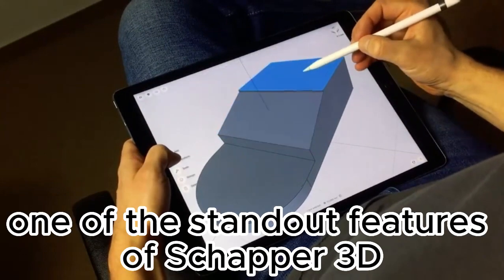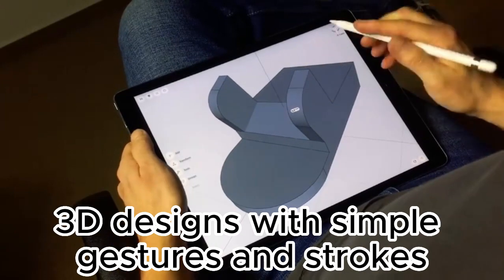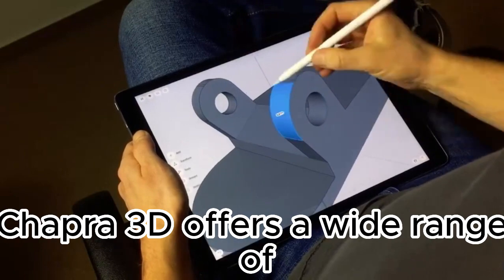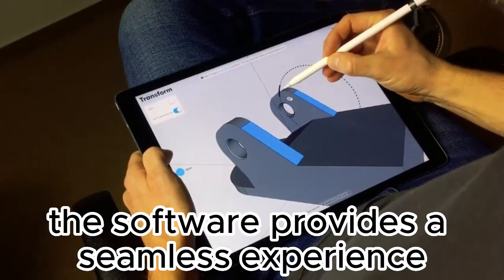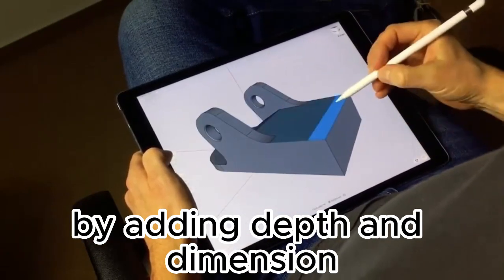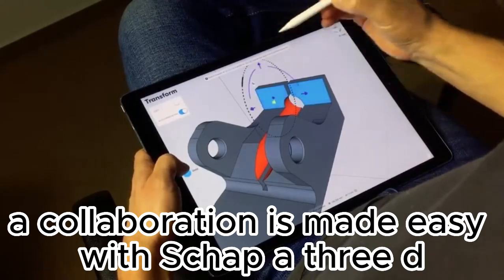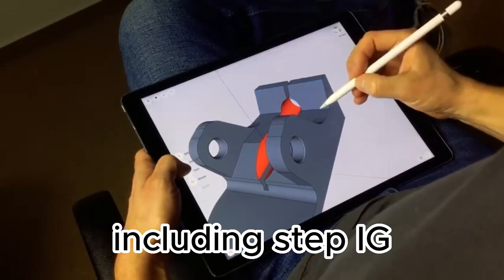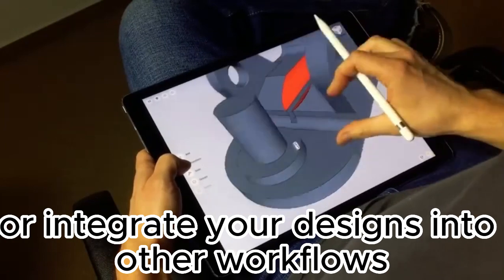shapr3d cad designing tool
Shapr3D is a powerful 3D modeling software designed specifically for iPad and Apple Pencil. It offers a unique combination of precision modeling tools and intuitive user interface, making it a popular choice for professionals and enthusiasts alike.